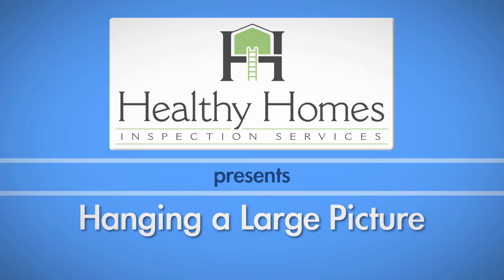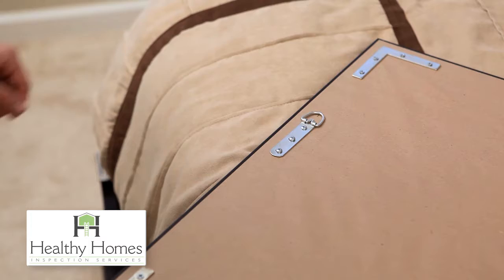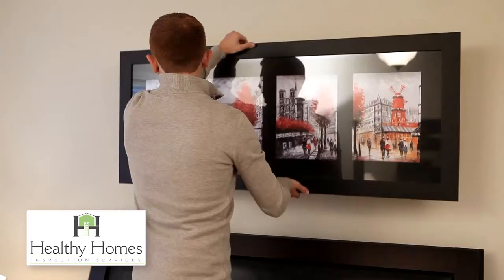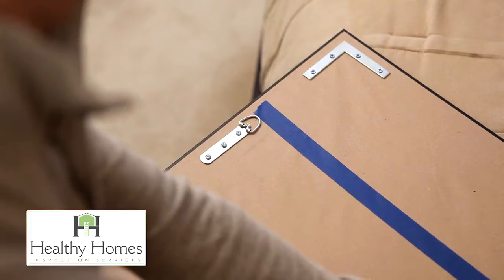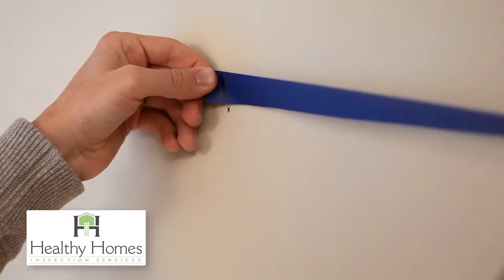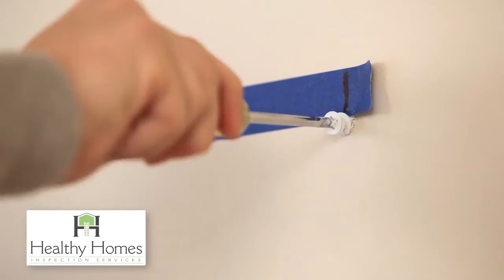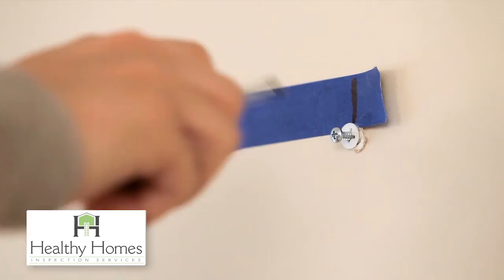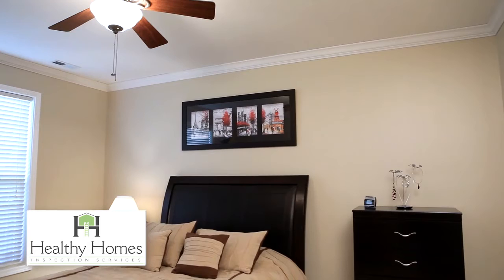Easy Trick to Hanging Large Pictures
Never be frustrated when hanging pictures again.  Check out this simple DIY video!